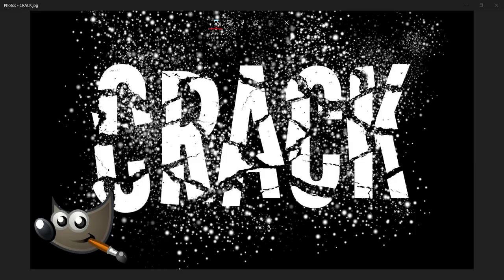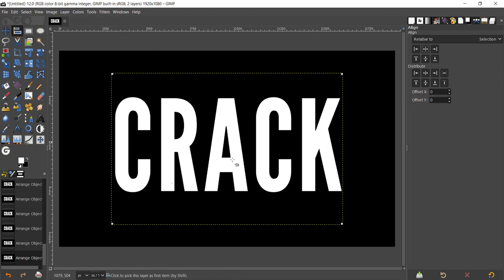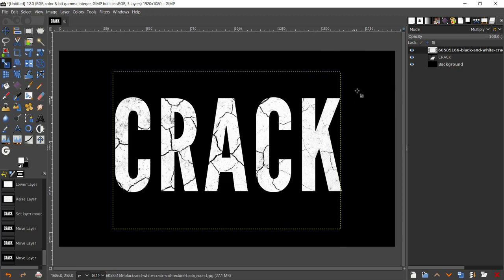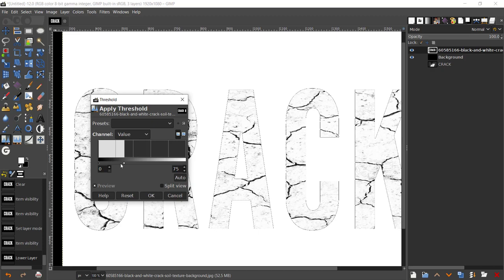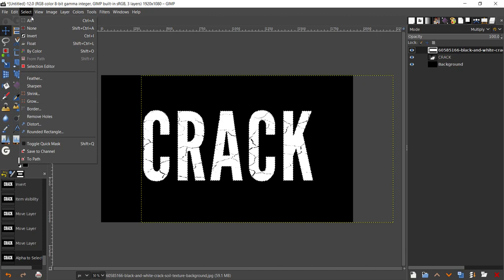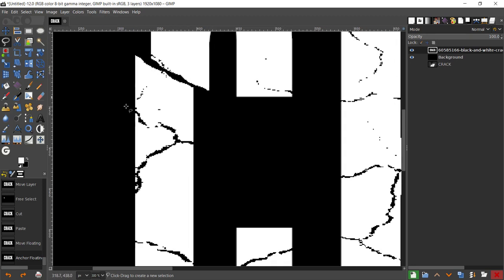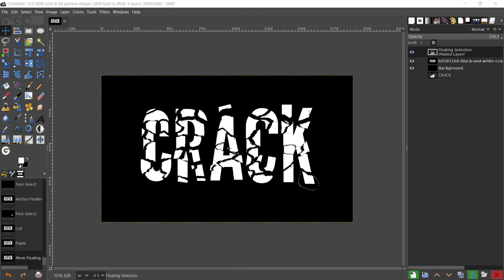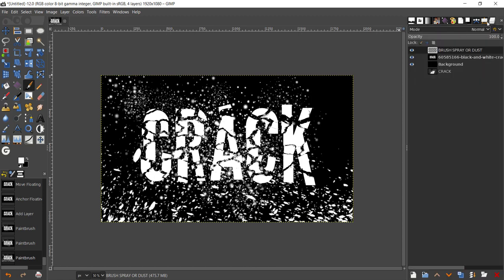GIMP TUTORIAL: CREATE A CRACKED TEXT EFFECT (ADOBE PHOTOSHOP ALTERNATIVE)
In today’s tutorial I’ll show you how you can create a cracked text effect using GIMP. I originally saw this idea using photoshop from Photoshop Tutorials-PSt. Since photoshop is a paid option and GIMP is just like photoshop. So why don’t we recreate using GIMP. The link to all the resources will be down below.

Link to the Wacom Intous from amazon US